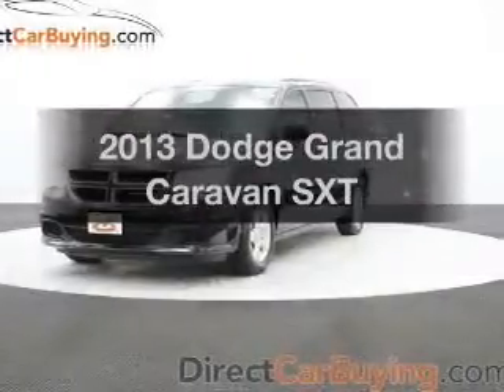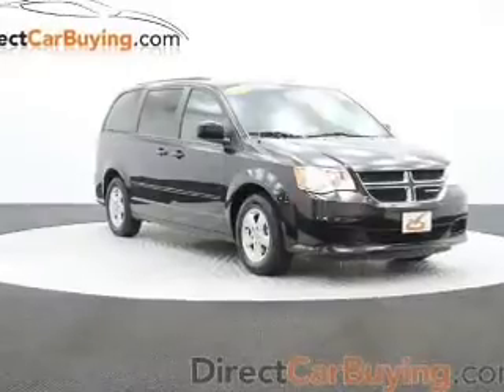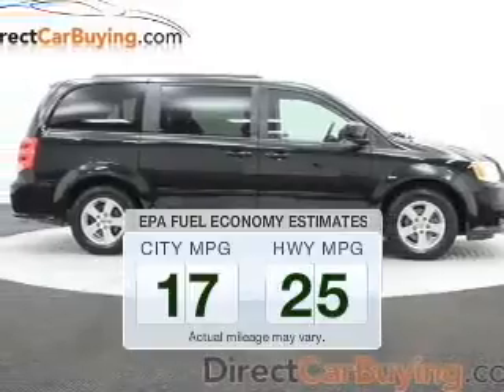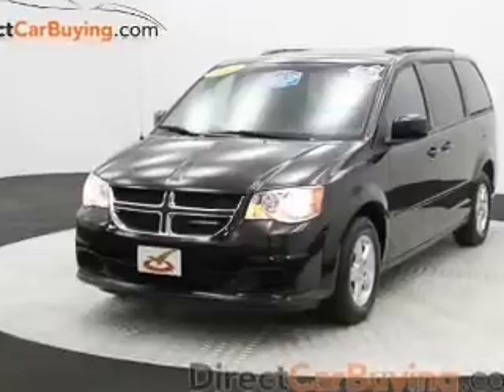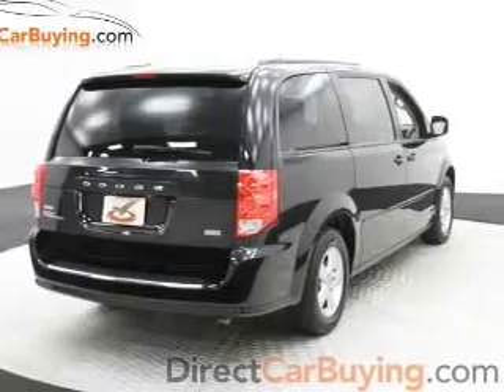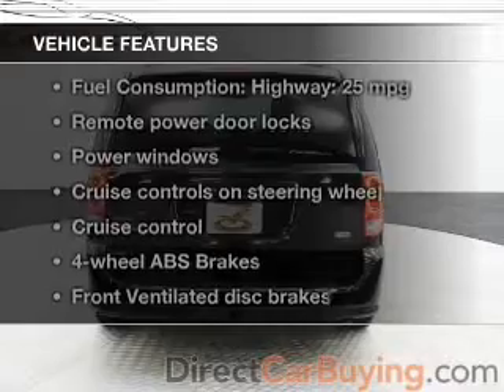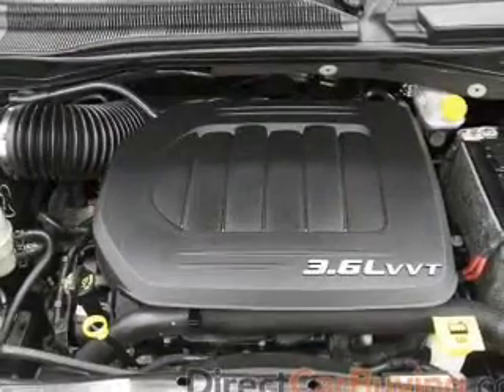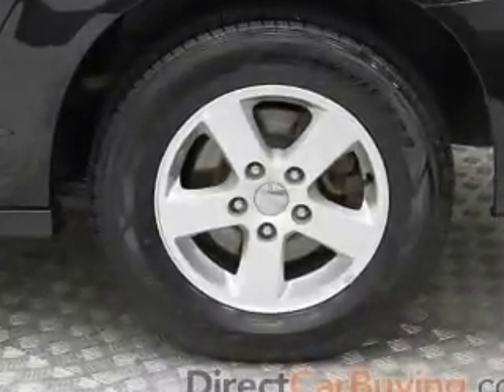2013 Dodge Grand Caravan - Sterling VA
Year: 2013
Make: Dodge
Model: Grand Caravan
Trim: SXT
Engine: 3.6 liter 6 cylinder 24 valve MPFI DOHC
Transmission: Automatic
Color: Brilliant Black Crystal Pearl
Mileage: 29742
Address:
22520 Randolph Dr